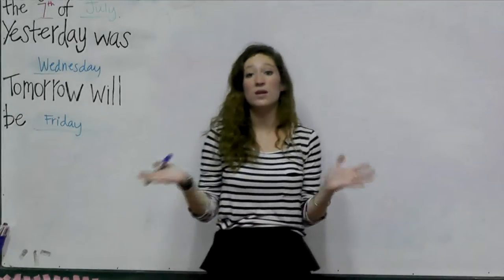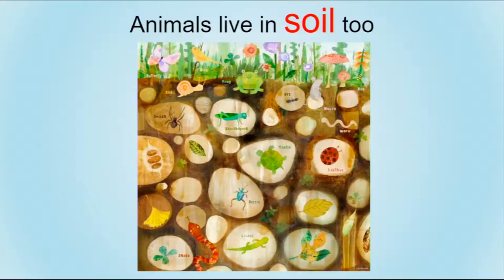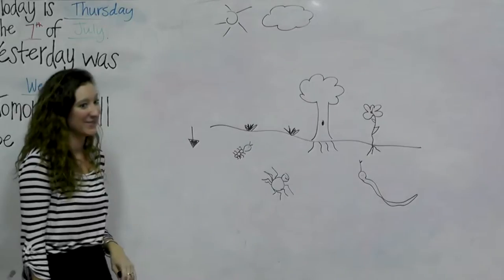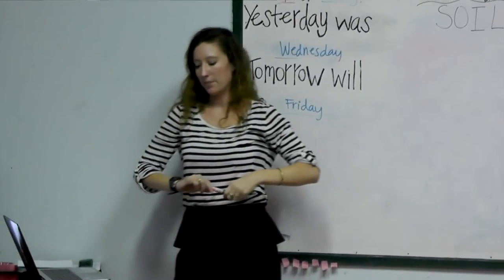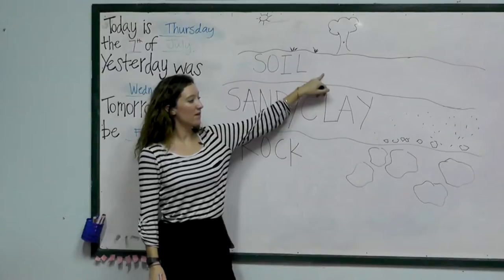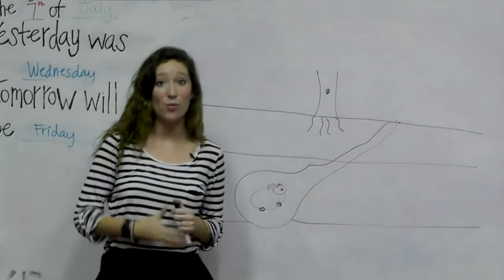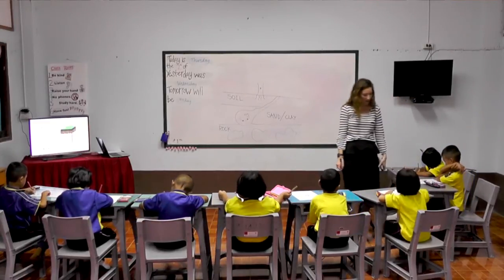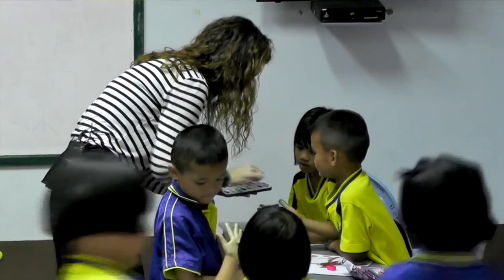Year 1 Science, Lesson 11, Review for Characteristics Of Living Things